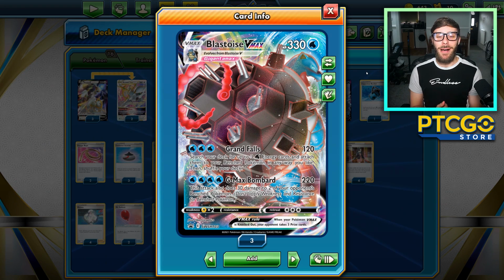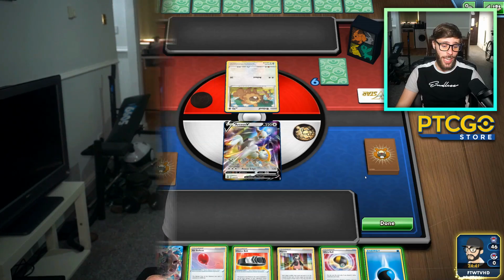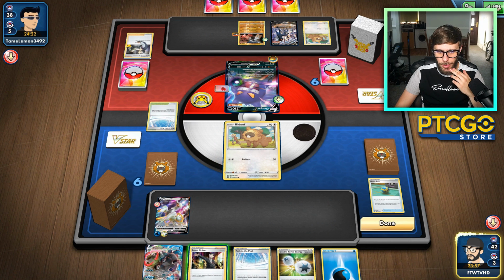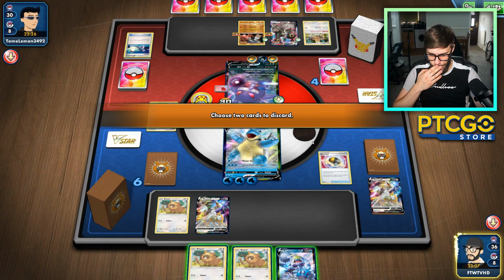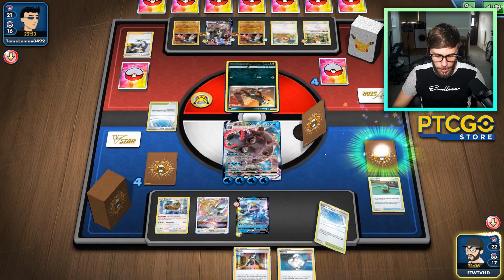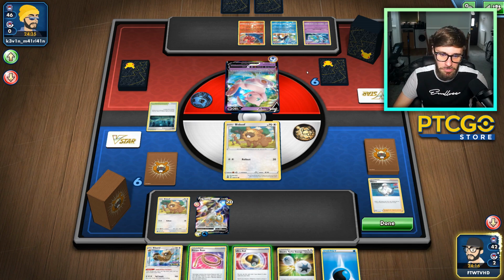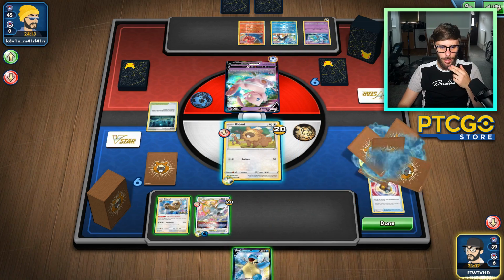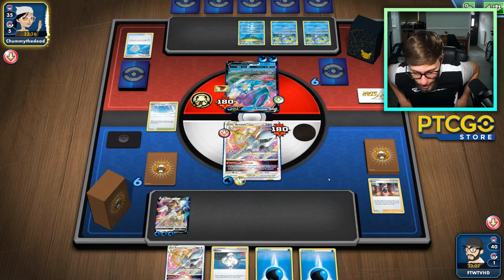Blastoise VMAX is DANGEROUS with Arceus VSTAR! - PTCGO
#Pokémon - 16

* 3 Arceus V BRS 122
* 3 Bidoof BRS 120
* 2 Bibarel PR-SW 188
* 2 Arceus VSTAR BRS 123
* 3 Blastoise V PR-SW 101
* 1 Crabominable V FST 76
* 2 Blastoise VMAX PR-SW 103

* 2 Escape Rope BST 125
* 4 Marnie SSH 169
* 3 Evolution Incense SSH 163
* 3 Boss's Orders RCL 154
* 1 Tool Scrapper RCL 168
* 4 Quick Ball FST 237
* 4 Melony CRE 146
* 2 Air Balloon SSH 156
* 4 Ultra Ball BRS 150
* 2 Choice Belt BRS 135
* 2 Path to the Peak CRE 148
* 1 Capacious Bucket RCL 156

#Energy - 12

* 8 Water Energy Energy 3
* 4 Double Turbo Energy BRS 151